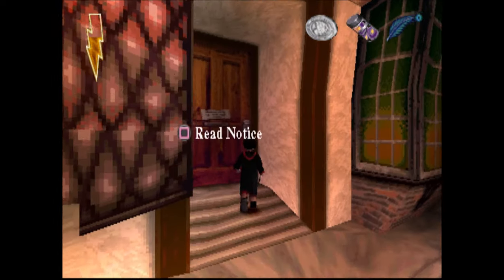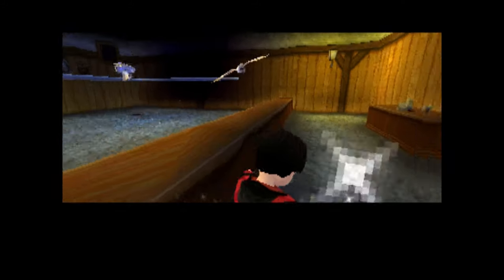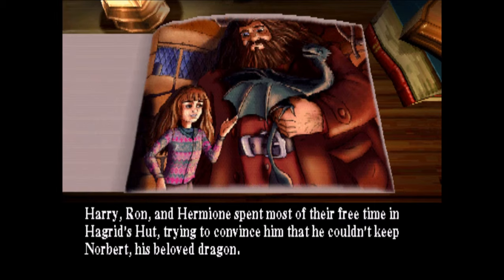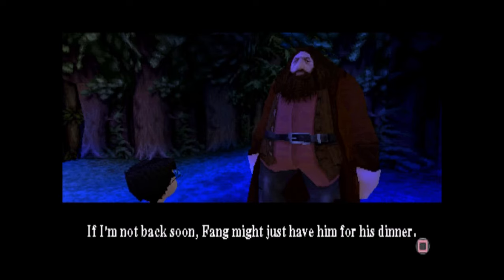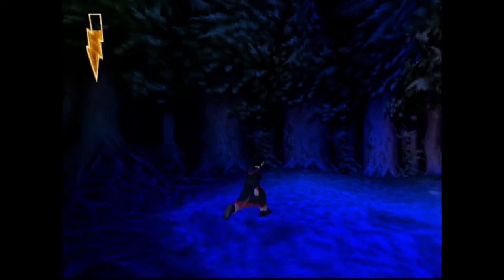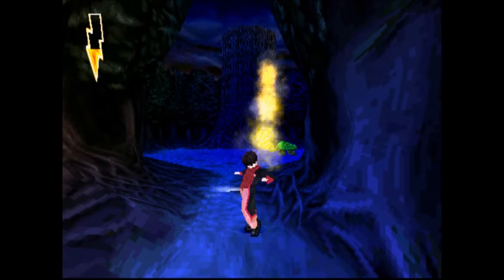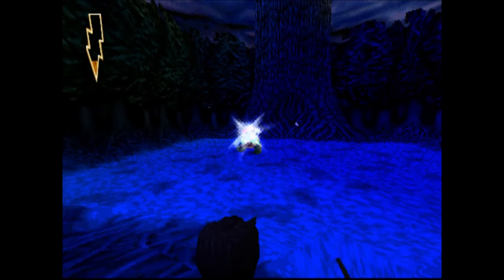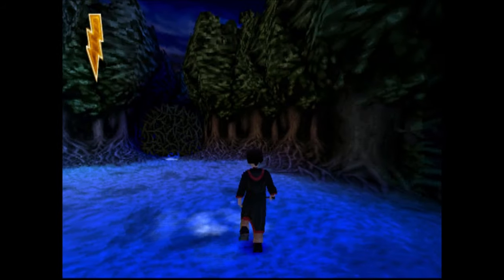Harry Potter & The Sorcerers Stone Episode 22- Return To Hogwarts